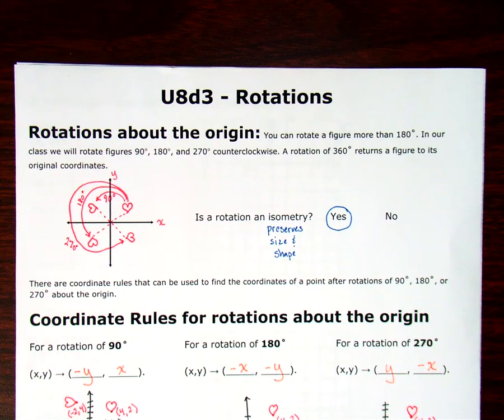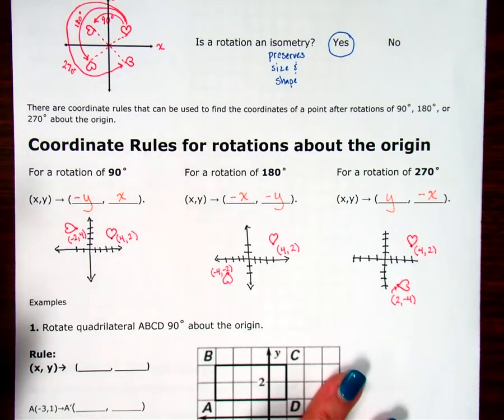U8d3 Rotations Part 2